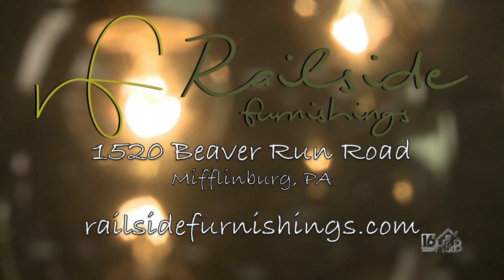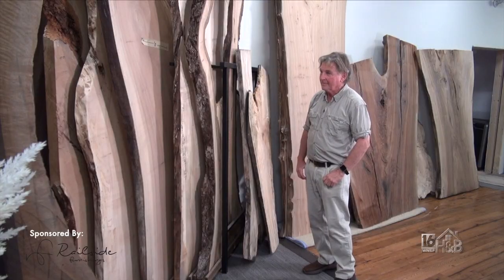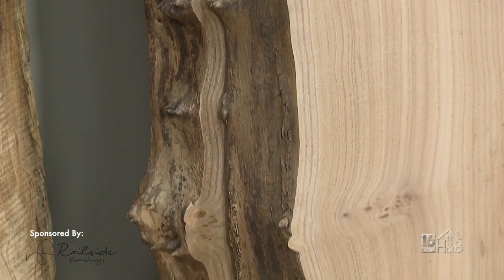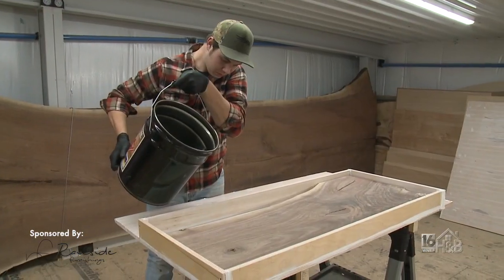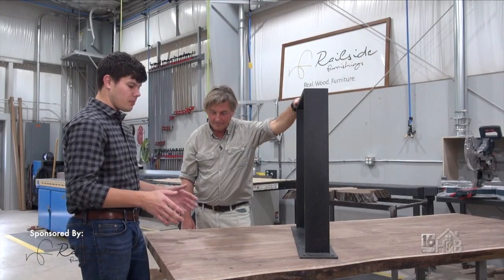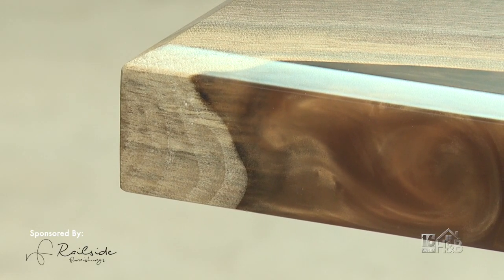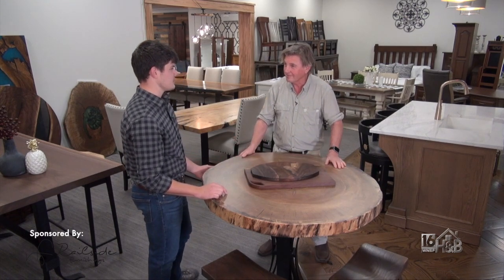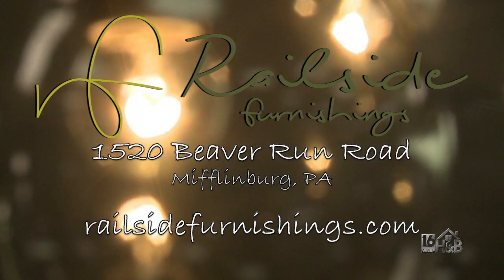How To Make A Live Edge Table With Railside Furnishings